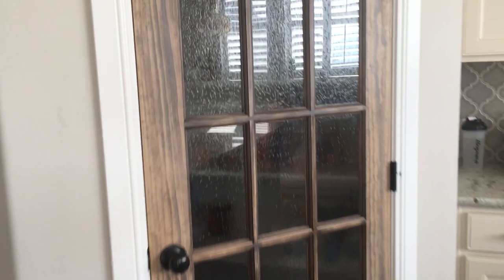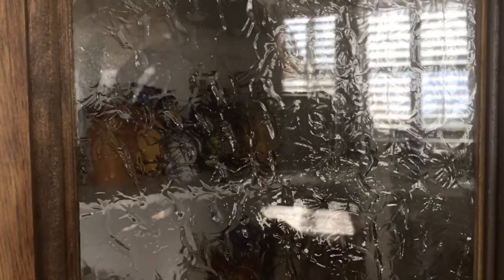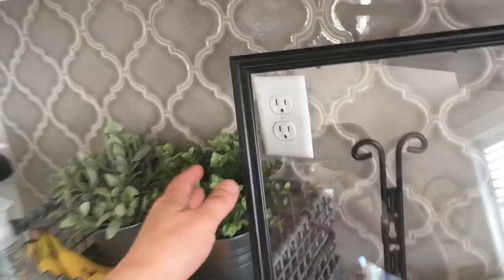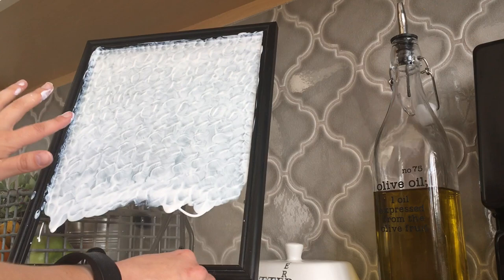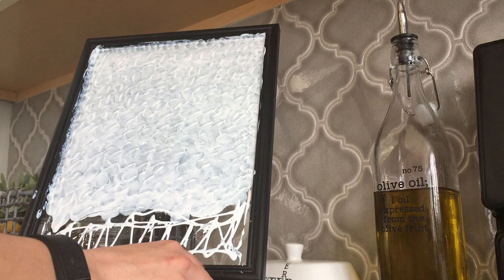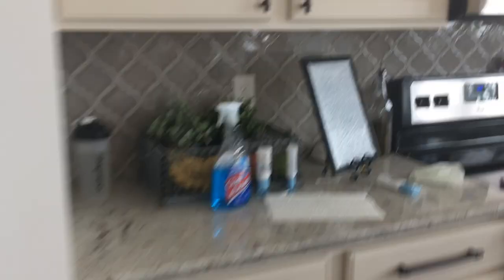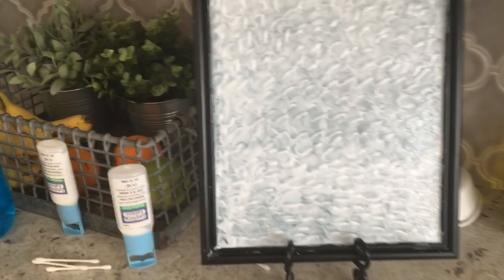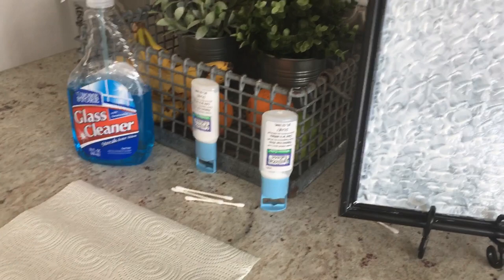Obscured Glass Tutorial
I will show you how to use Gallery Glass Window Color to create an obscured glass look.